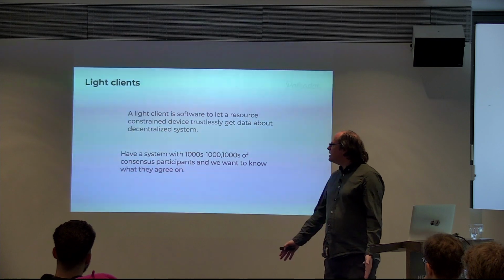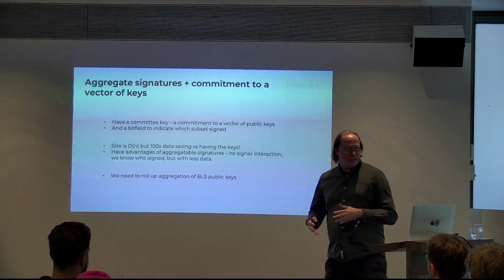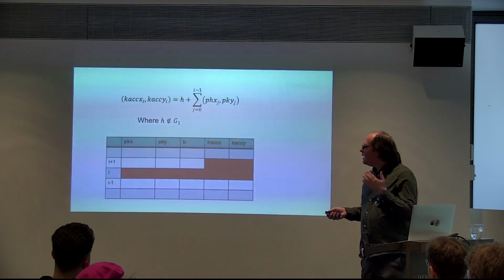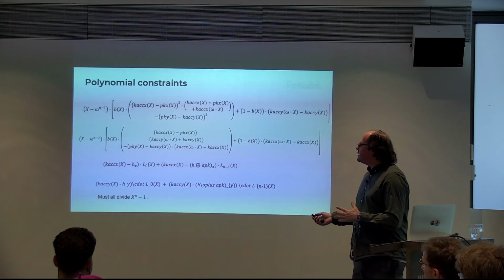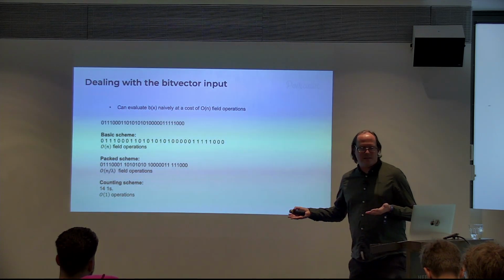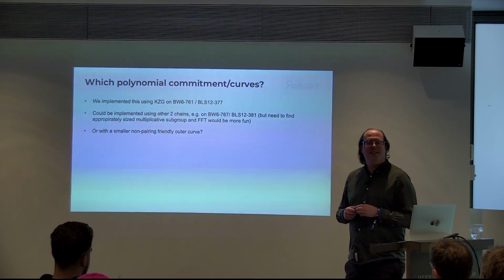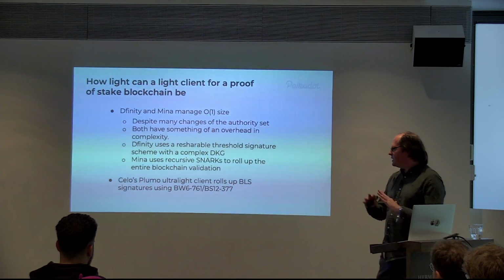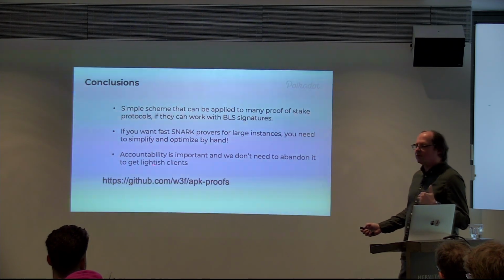ZK7: Accountable light clients via BLS multisignature rollup - Alistair Stewart - Web3 Foundation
This was recorded at the zk7 Zero Knowledge Summit 7 on April 21 2022.

Alistair introduces a light client design that is compatible with many PoS blockchains, in particular covering the case when blockchain consensus involves many signers signing the same statement. We explore the use of SNARKs for rolling-up aggregation of BLS public keys. Instead of giving public keys explicitly, which is a lot of data, we look at how to design custom SNARKs that take as input a succinct commitment to the public keys. The custom SNARK design allows us to get sub-second proving time for 1000 signers. It also achieves accountability, meaning that if the light client is mislead and the communication transcript is given to the network, one can identify and punish many misbehaving consensus participants.